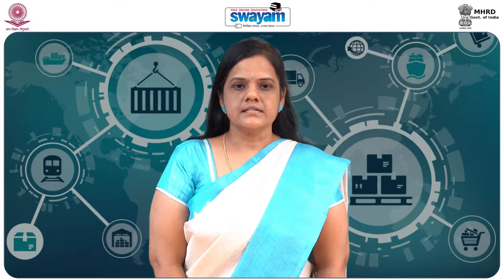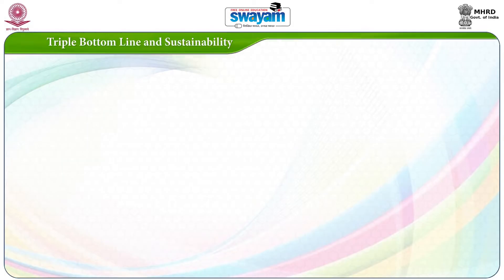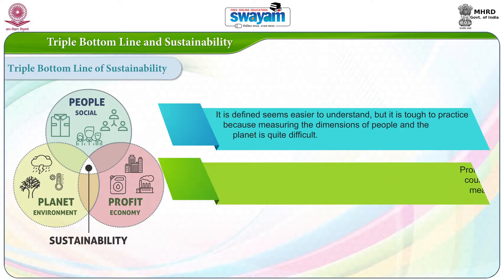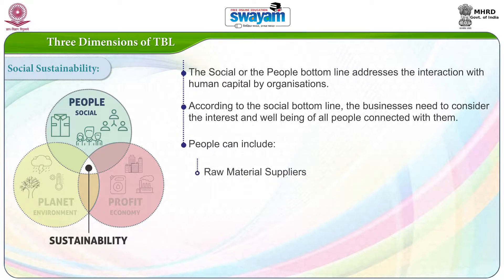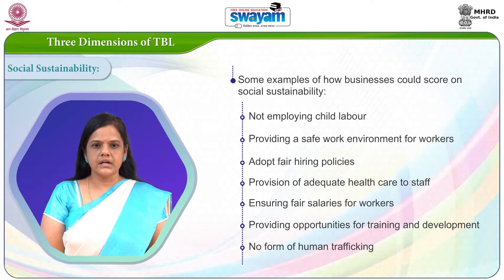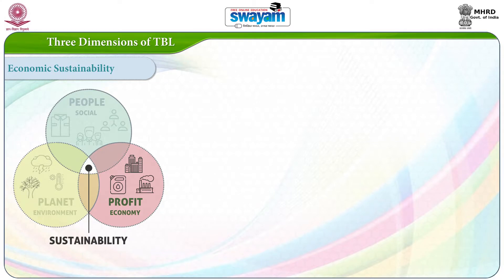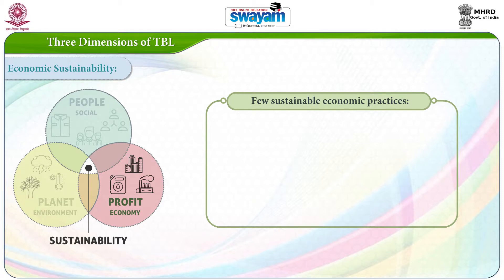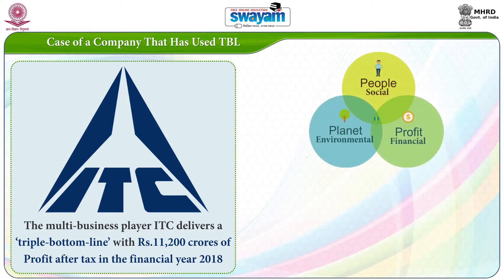W3 M7 C Triple Bottom Line